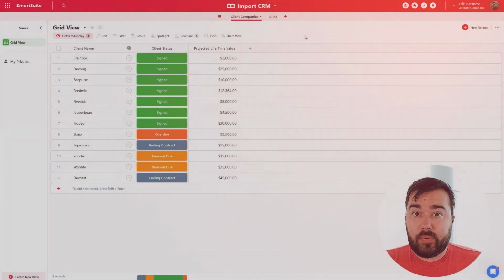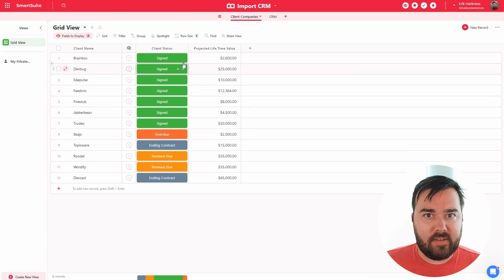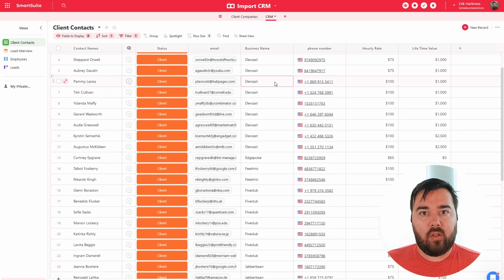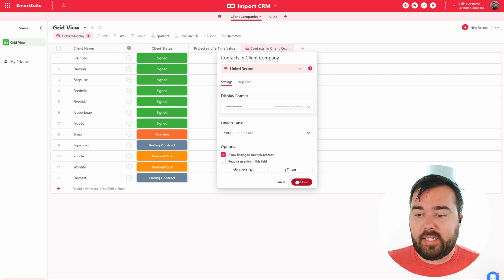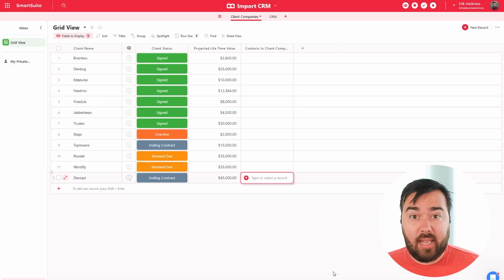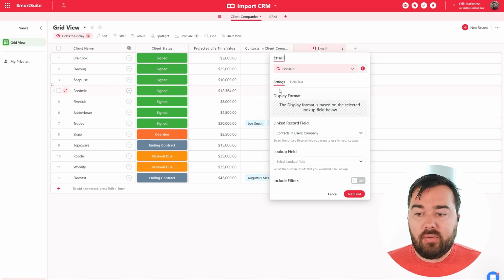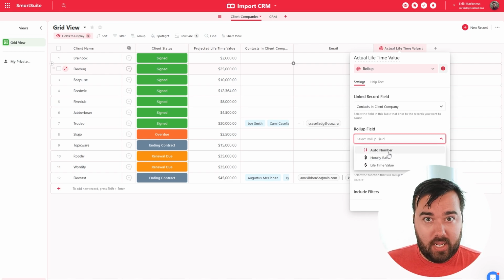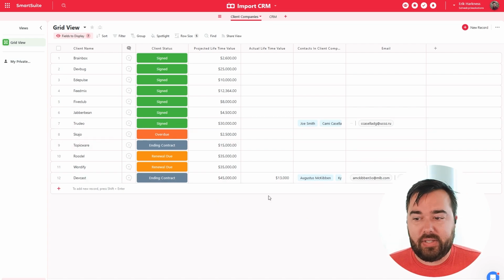Ditch Data Silos! SmartSuite Linked Records for Streamlined Business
Feeling overwhelmed by too many decisions bottlenecking your business? Is finding up-to-date information a constant struggle because your data is scattered across different tools?

You're not alone! Many small business owners waste time on repetitive tasks and struggle to organize their data because their processes are disorganized.  This video will show you how to organize your systems and have all the information you need at once in a streamlined workflow with SmartSuite Linked Records.👇

Table of Contents: 📖 👇

00:00 - Introductions
01:42 - What is a Record?
03:00 - What happens when data sets are not connected
04:06 - Creating a linked record field
05:45 - Filtering and linking records
06:39 - Creating Records in the Linked Field
07:41 - Using a lookup field
09:16 - Using a rollup field
11:24 - Final thoughts on Linked Records
12:05 -  How to get more help!